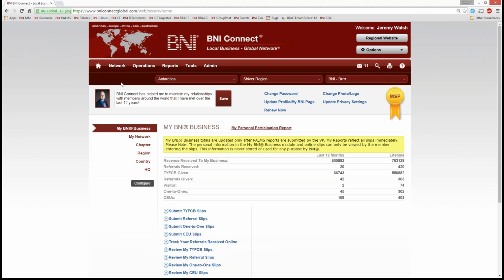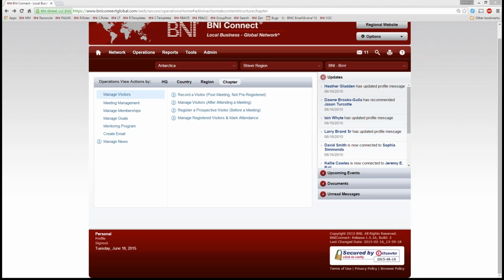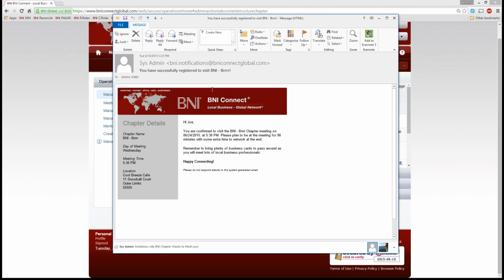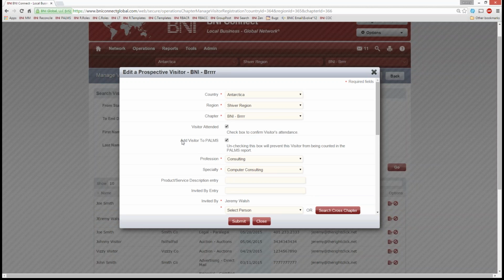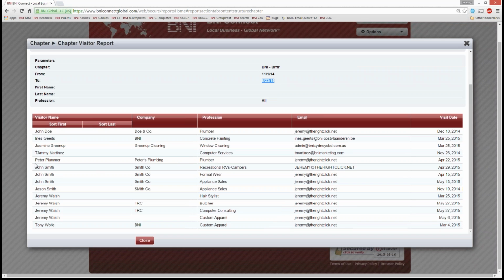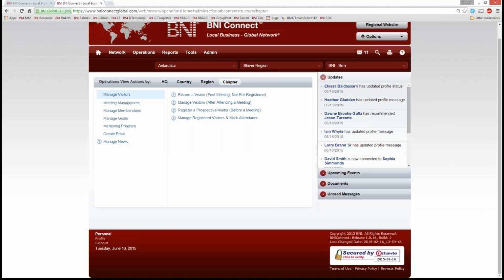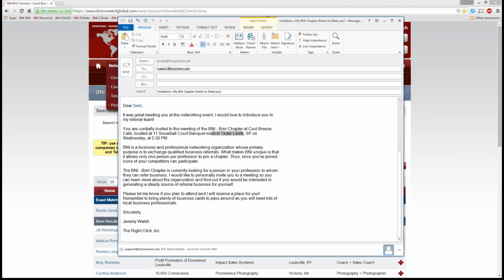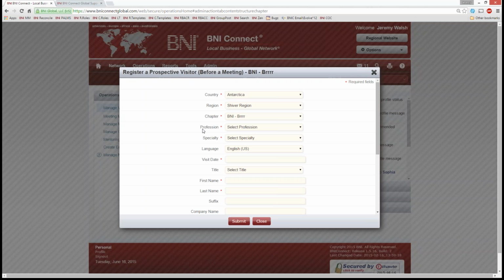Step 5: Inviting and Registering Visitors - June 16, 2015